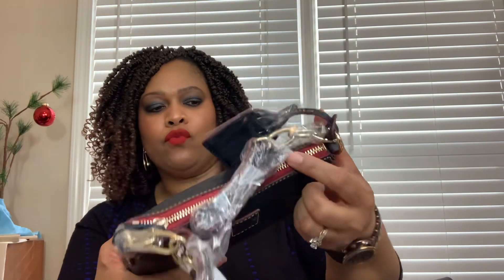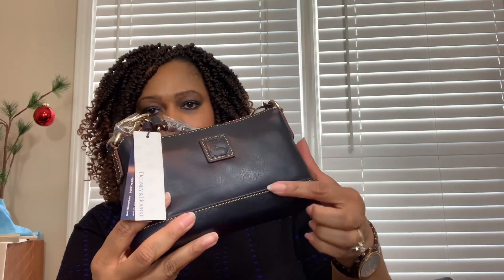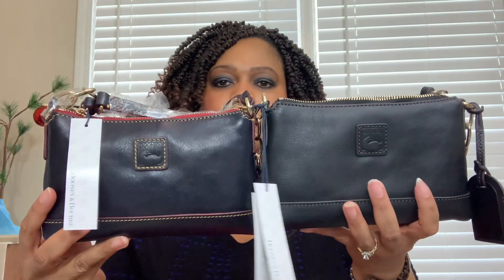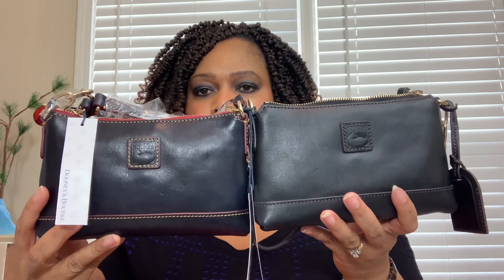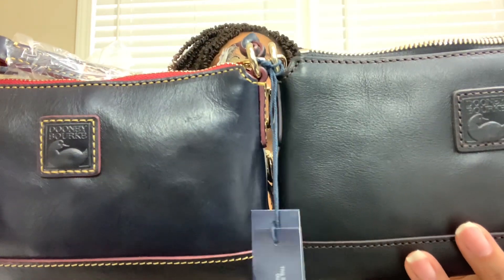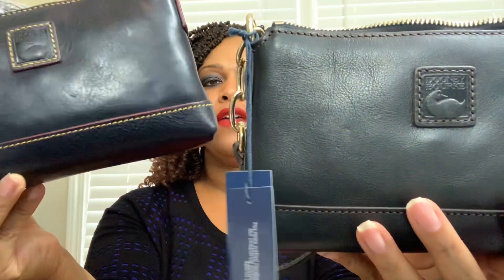Birthday Haul | Small Bags from ILD | Dooney & Bourke Florentine Lizie & Clutch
Hey! I’m using Rakuten to get Cash Back on my holiday shopping. Thought you might wanna sign up too. Use my link to get $40 after you spend $40.* Join before 12/1 to get the bonus!

Shopping for something else?